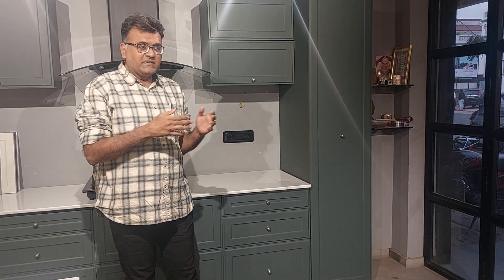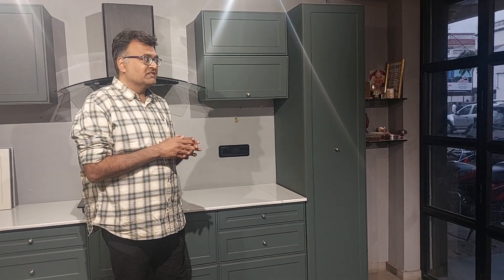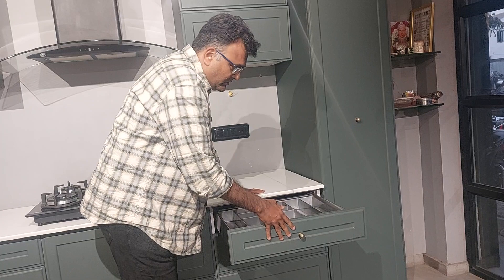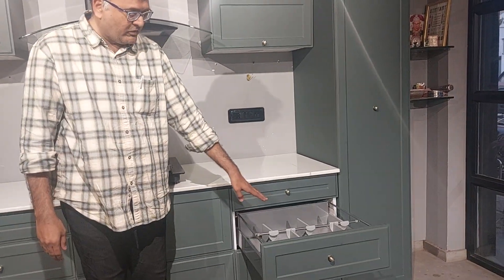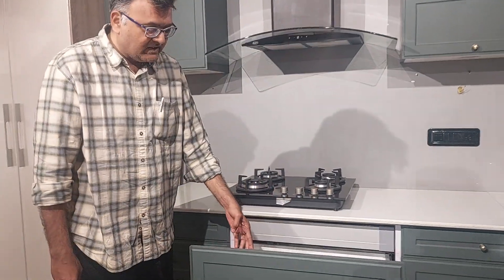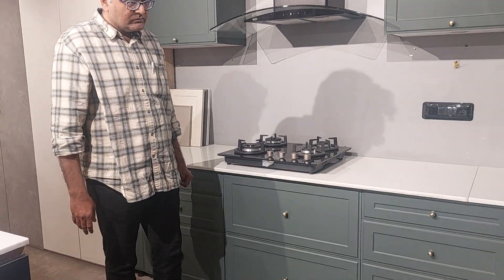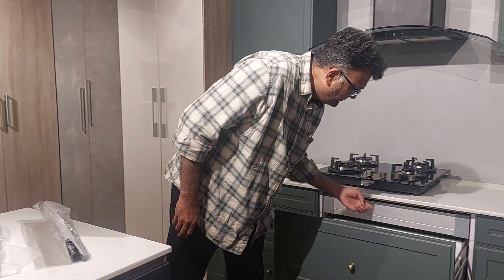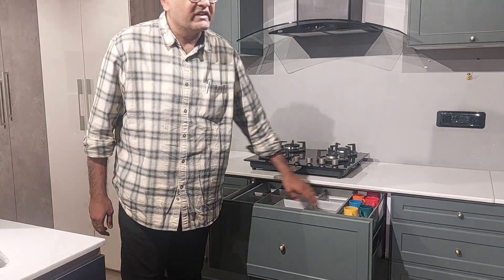Education vedio of Hettich innotech channel